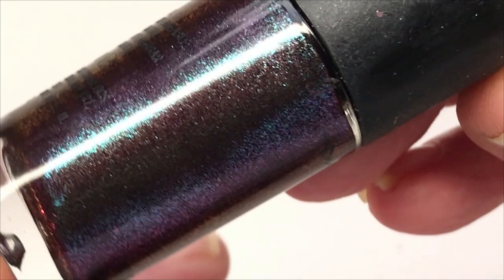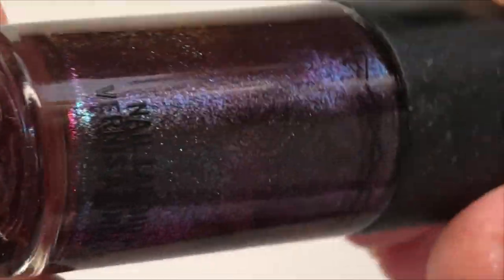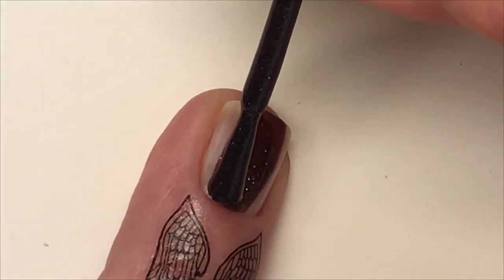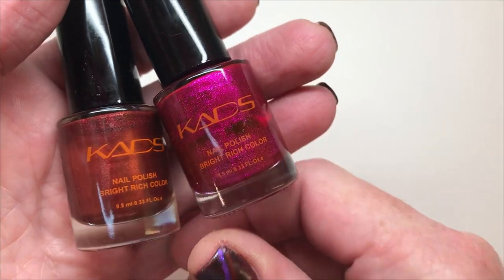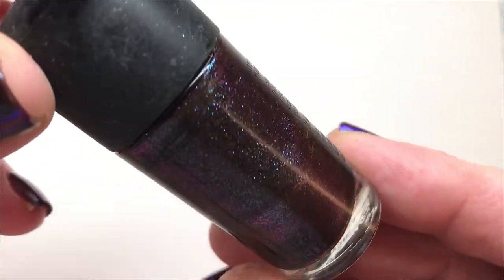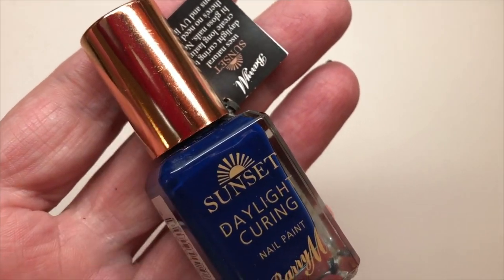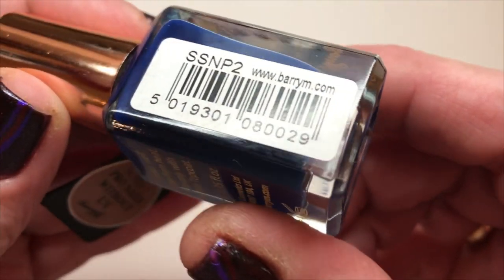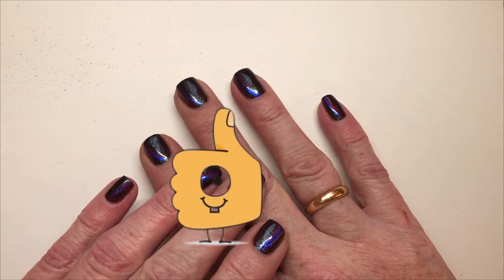A Favorit Nail Polish From Stash | Winter Nails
Hi Nice People : ) today i am swatching one of my favorit polishes from my
nail polish stash, and showing a newly bought one to ; )